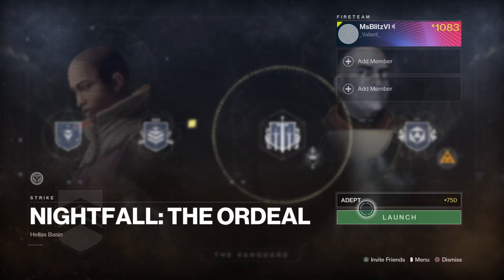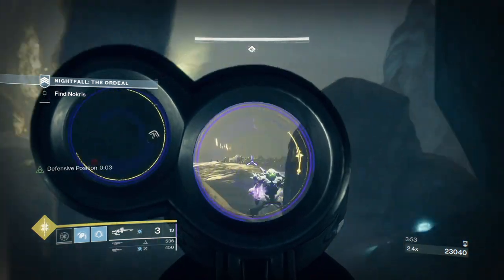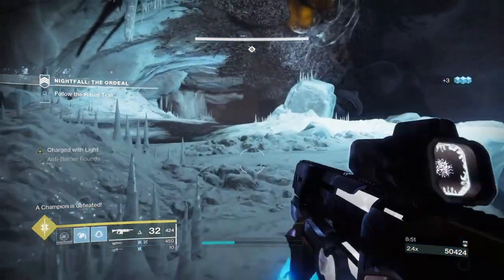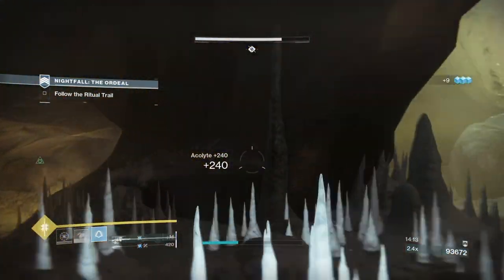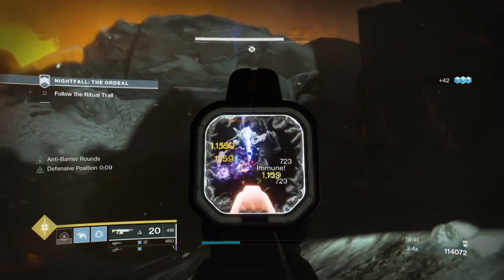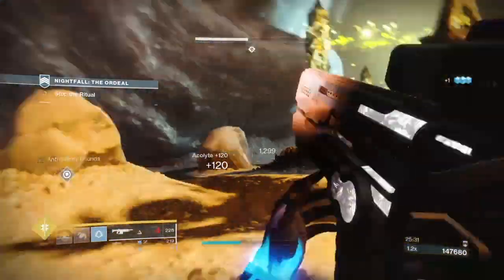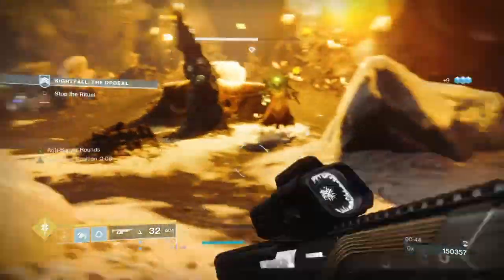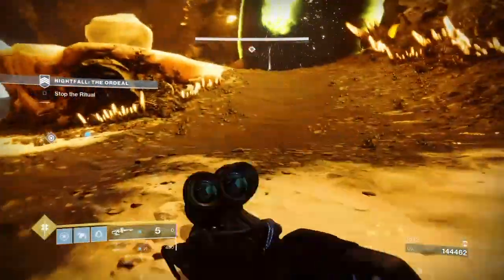Solo 1080 Ordeal Master Nightfall Hunter- Strange Terrain - Destiny 2 ( Platinum Rank ) Commentary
Today I'll be doing a solo flawless Master nightfall ordeal Strange Terrain Platinum Rank on Hunter. This is alternate weapons instead of using Eriana's vow and Anarchy. Hope you will enjoy the Commentary. A pretty tough run since Queenbreaker is the only dps I have besides my super. I have used Queenbreaker on my Legend video a few months ago with Hunter but with Nightstalker. I had to farm many runs to get a clean one. The third phase boss fight kept killing me on my past runs and the arc knights as well.

Arcstrider - Top Tree
False Promises
Jian 7 rifle
The QueenBreaker

Exotic - Raiden Flux

Loadout & Mods - 0:00 - 2:04
Glacial Drift  -  2:04 - 3:11
Barrier Champion #1 - 3:11 - 3:48
Unstoppable Champion #1 - 3:48 - 4:13
Glacial Drift  - 4:13 - 8:22
Penumbral Depths -  8:22 - 10:08
Barrier Champion #2 - 10:08 - 10:28
Barrier Champion #3 - 10:28 - 10:57
Unstoppable Champion #2 - 10:57 - 12:54
Barrier Champion #4 & #5 - 12:54 - 13:08
Adds & Knights Clearing - 13:08 - 15:37
Barrier Champion #7 - 15:37 - 16:08
Penumbral Depths - 16:08 - 16:42
The Orge Crystal Room - 16:42 - 22:30
Barrier Champion #8 & #9 - 22:30 - 22:46
Barrier Champion #10 - 22:46 - 23:23
Barrier Champion #11 - 23:23 - 24:30
Boss Fight - 24:30 - 39:24